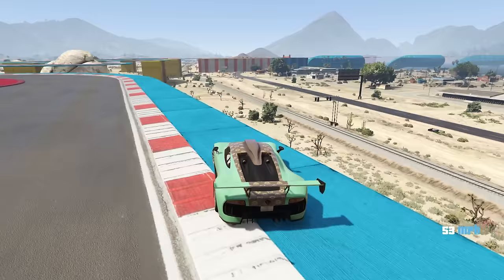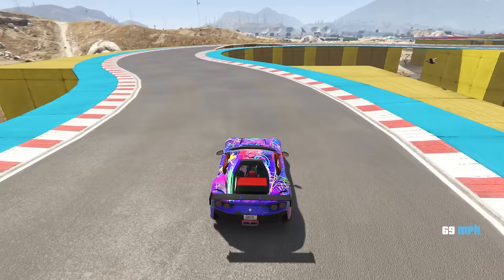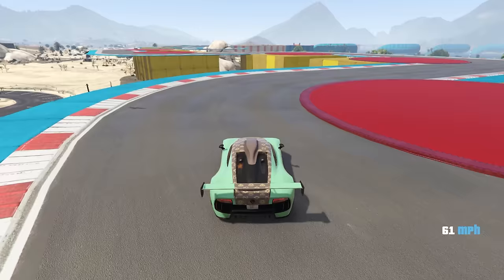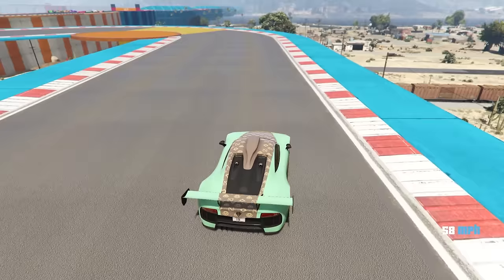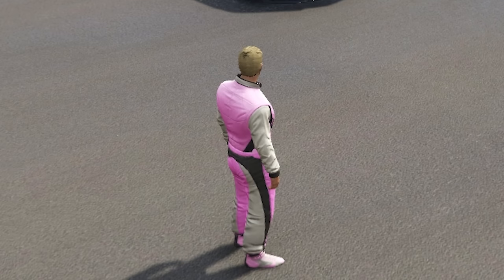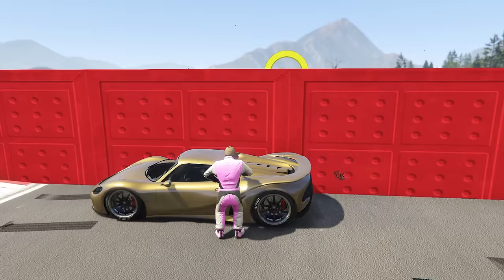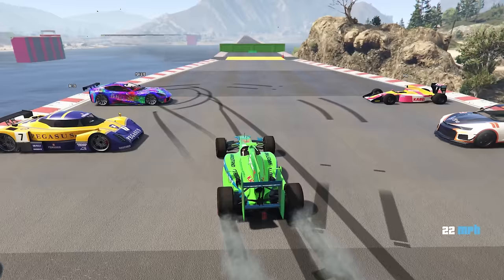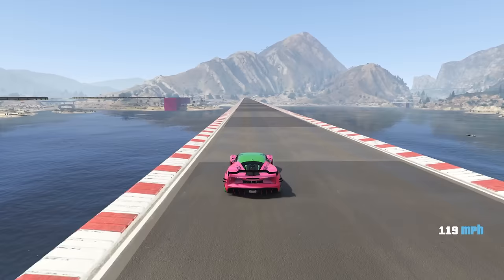Which car has the best handling in GTA 5?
It's GTA 5.

Follow for more sad pixels